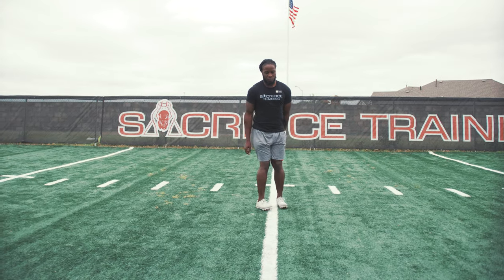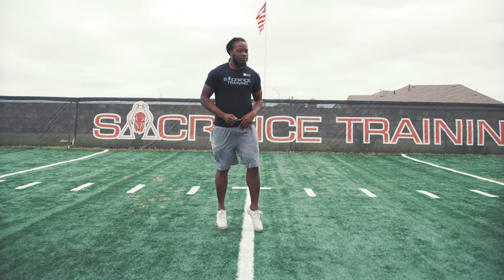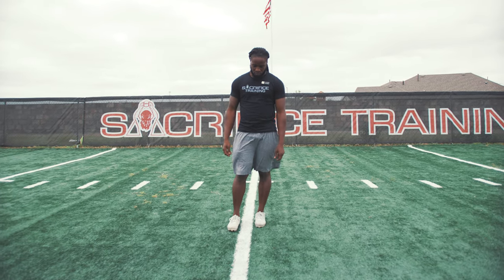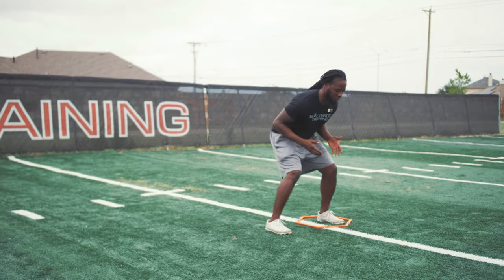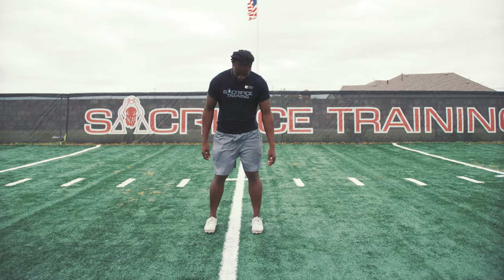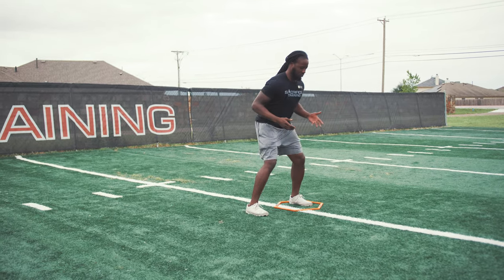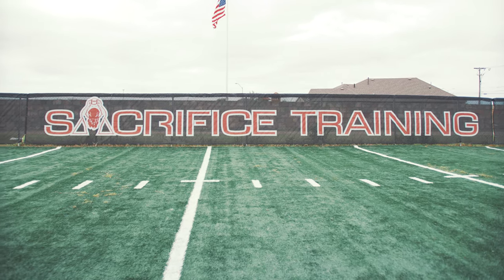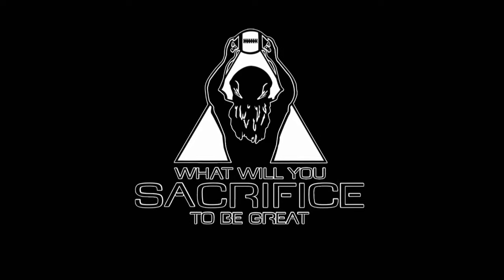Simple Change of Direction Drill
. This is a great drill for all athletes to do to work on there change of direction...change of direction is how well you can decelerate and shift your body in the opposite direction. Start slow then progress.
Keep it simple and own the basics for all positions. Being able to start and stop is the simple game that we we all play. Get good at it.